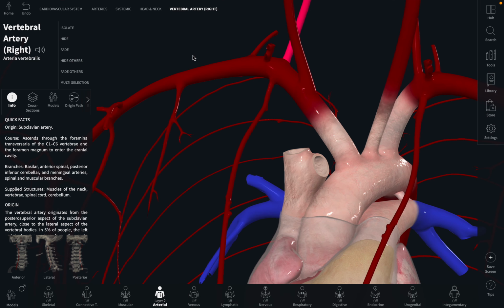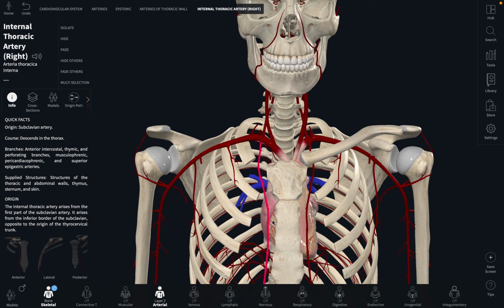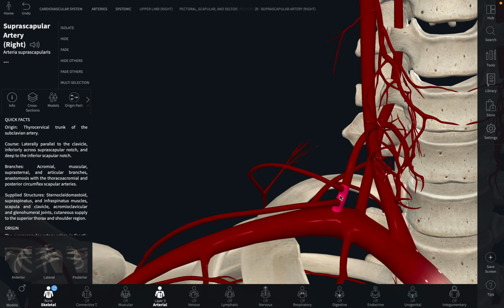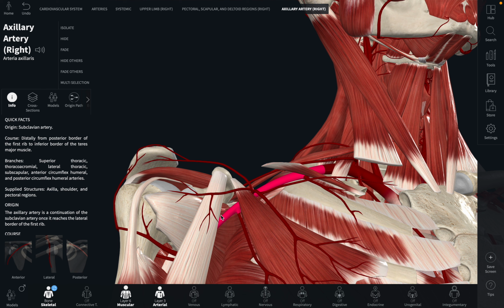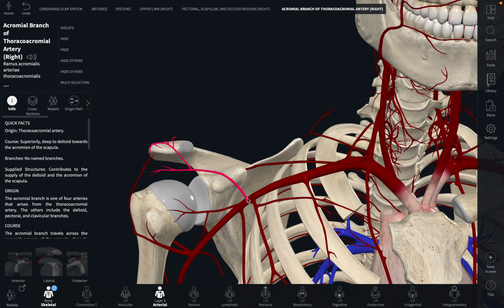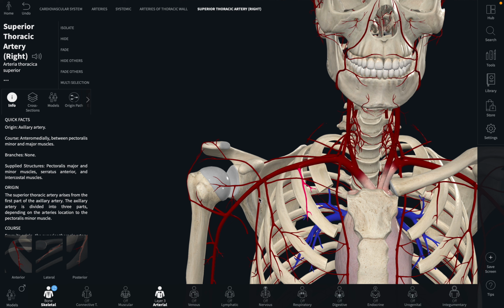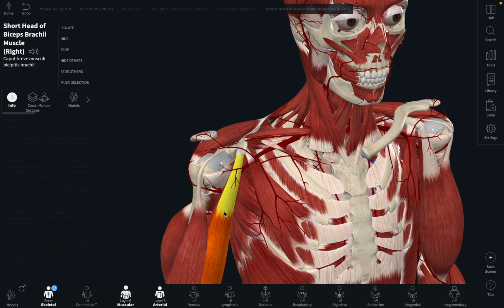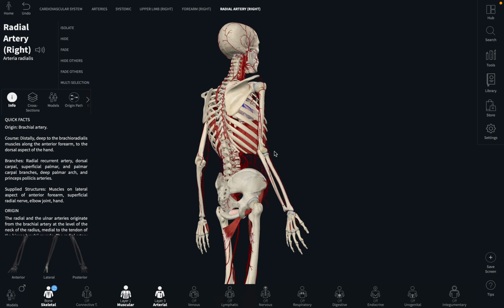Arterial Supply Of the upper limb (summary)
In terms of arterial supply, the upper limb has 5 main vessels, the: subclavian, axillary, brachial, radial, and ulnar arteries. The subclavian, axillary and brachial arteries are continuous with one another, with the brachial artery bifurcating into the radial and ulnar arteries which later converge in the hand.